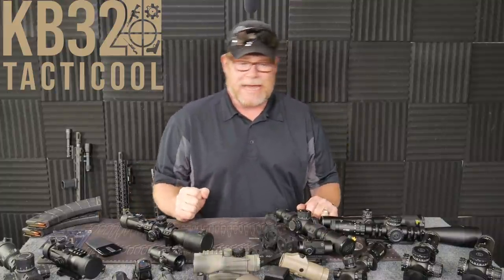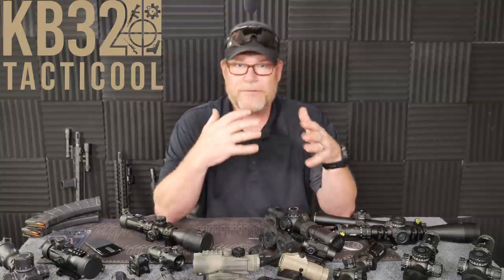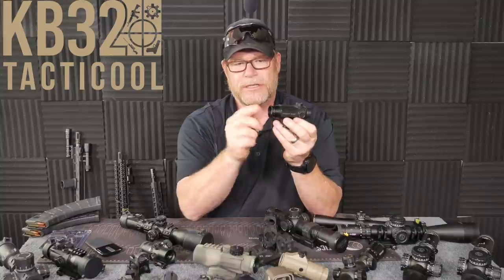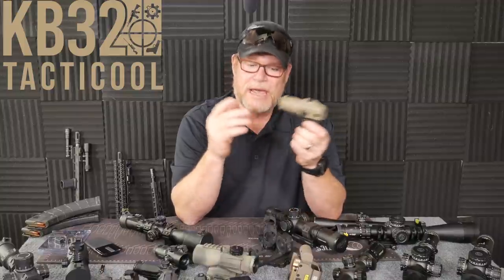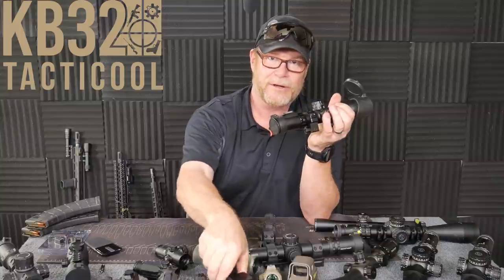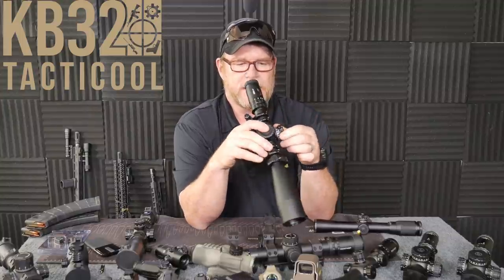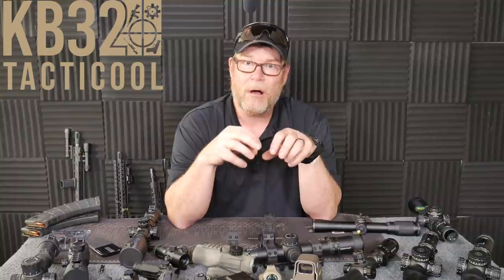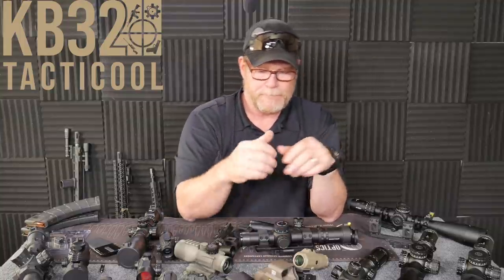Beginners Guide to Optics, Dots, Mounts, and Magnifiers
Fair Use: In the rare instance I include someone else’s footage it is covered in Fair Use for Documentary and Educational purposes with intention of driving commentary and allowing freedom of speech. To many items to cover in one video, but here are some basic thoughts on Optics, Dots, Mounts and Magnifiers.  Lot's of options.